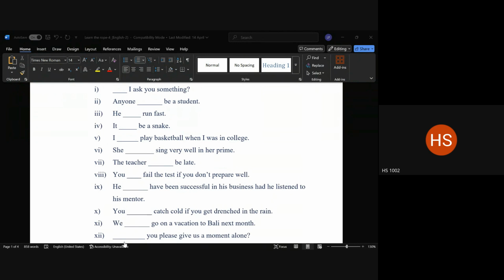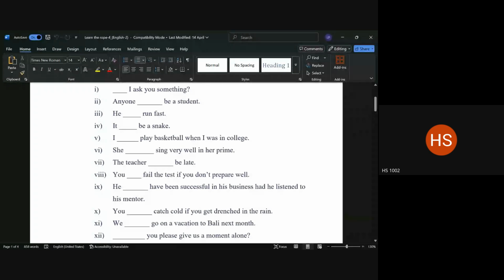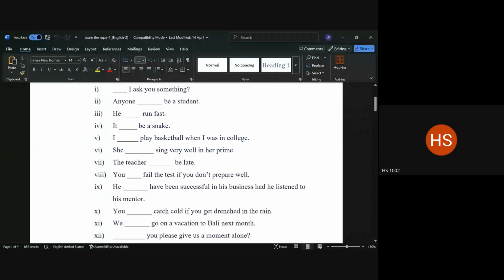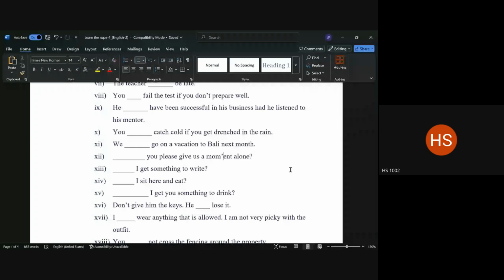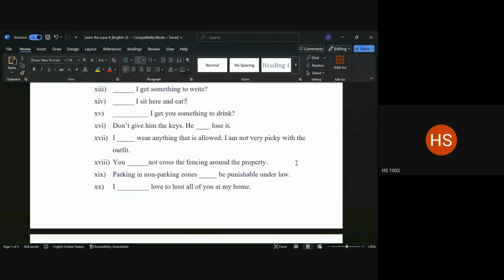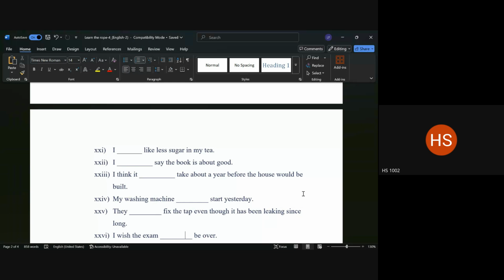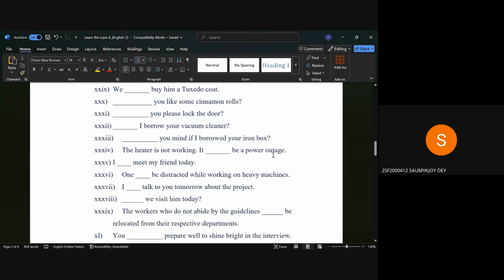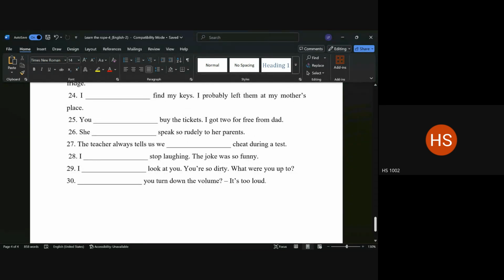English 2 Learn the Rope 2025 11 04